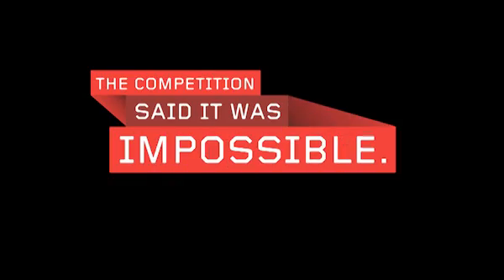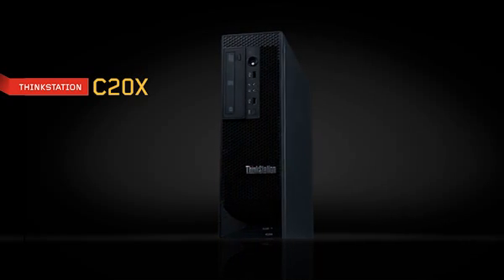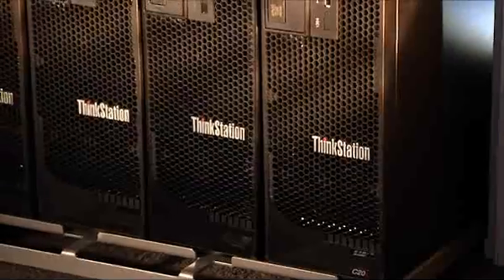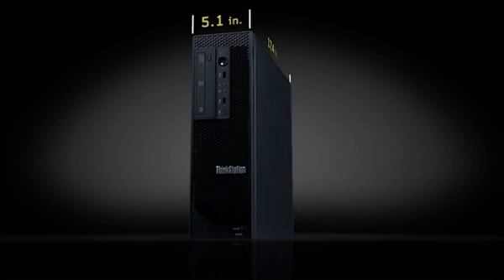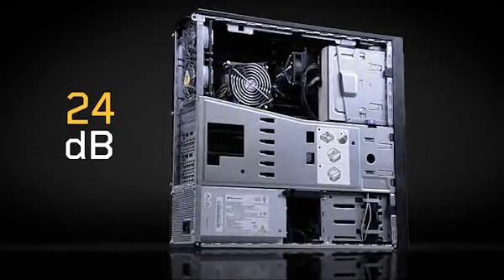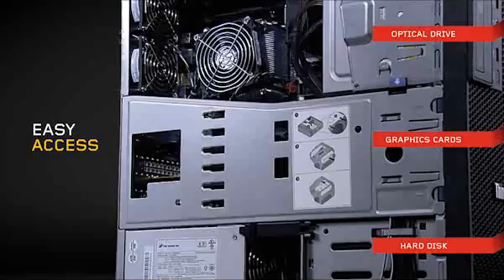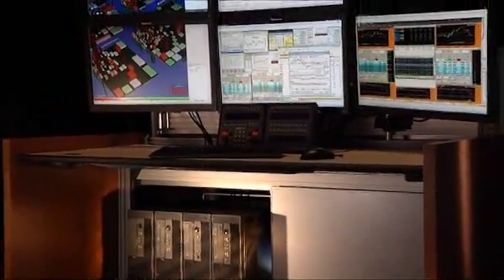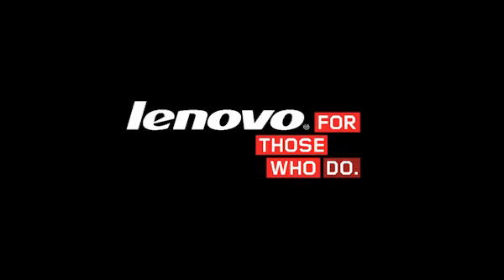Lenovo ThinkStation C20/C20X & Financial Services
How did Lenovo meet the computing needs of people in financial trading environments? We set out to build the smallest, fastest, quietest, coolest workstation we could. Learn more about the result--the ThinkStation C20/C20X workstation--in this video.